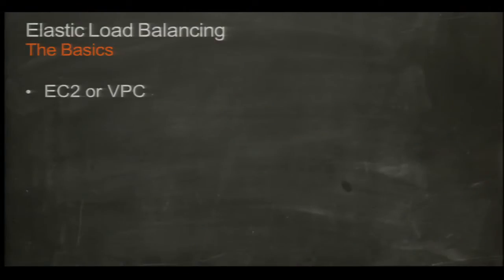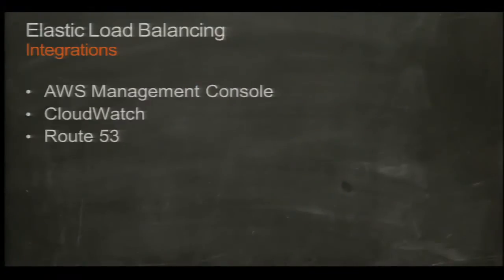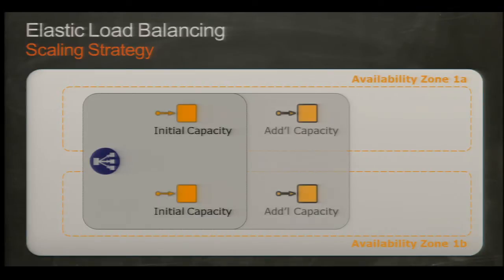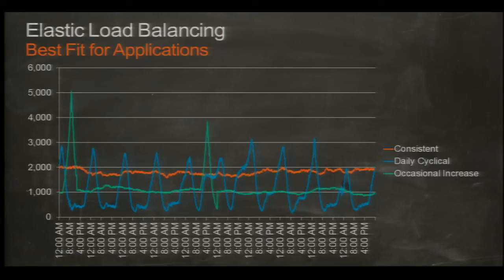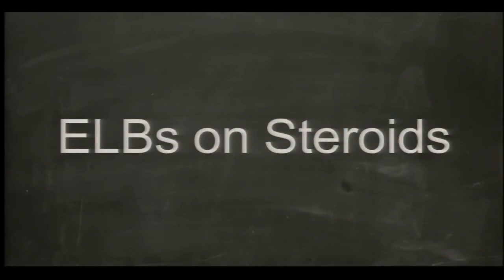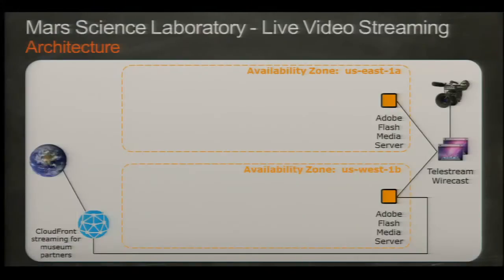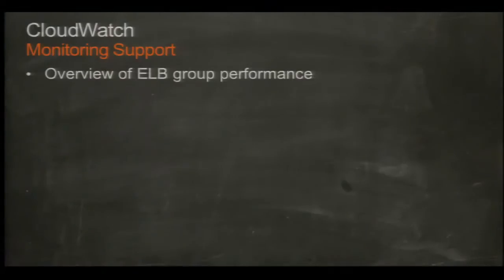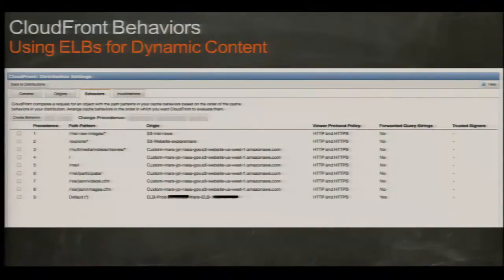AWS re: Invent CPN 205: Zero to Millions of Requests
Regardless of the size of your application, you need to ensure it is scalable and highly available. You want a simple, cost-effective solution that makes it easy to securely run your site on the Amazon EC2 platform. This session starts with an overview of Elastic Load Balancing (ELB), its key features, and how to get started. Learn how ELB can fit into your application architecture and best practices for managing load balancers in EC2. NASA / JPL presents a real world example of how ELB enabled millions of users to view the Curiosity Mars rover landing.